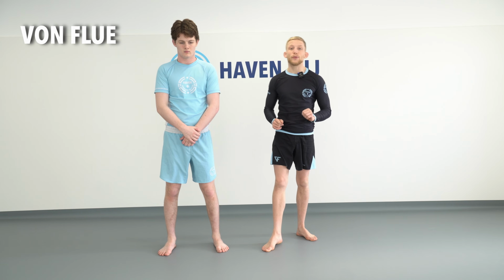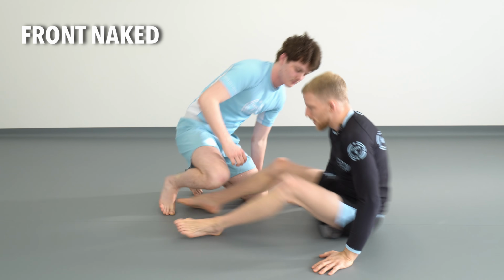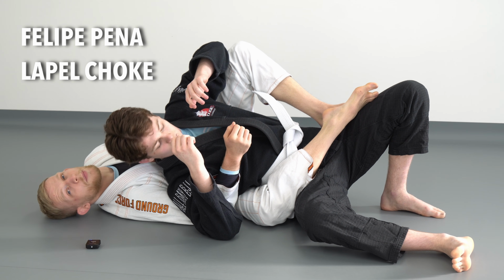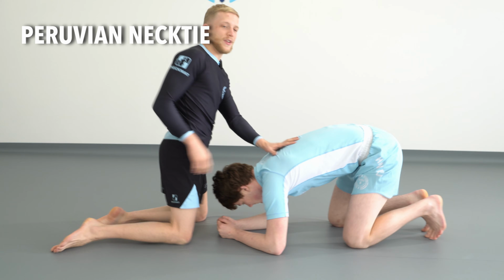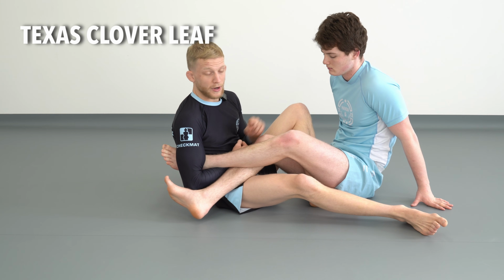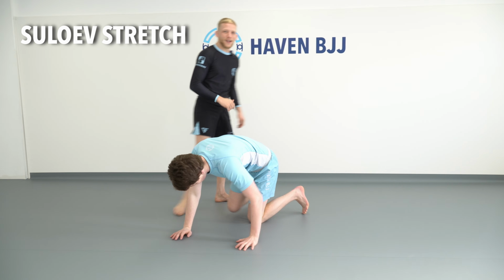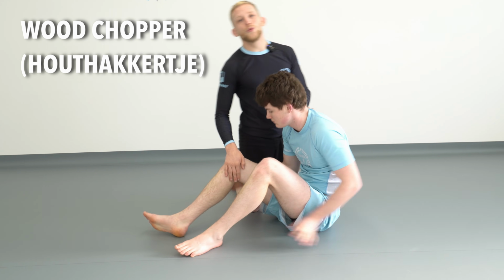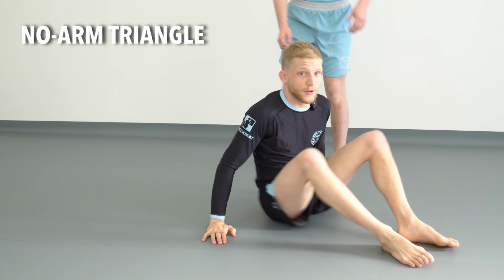30 Submission you've NEVER heard of - Haven BJJ Rotterdam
After our tierlist of submission we got a lot of great comments, and apparently I forgot quite a few submissions. With this video I hope to cover some more ground. Some of them I use almost daily, some of them I had to dive deep into the archives, and for some I had to ask our young athletes to explain them to me. Either way, I'm sure you'll learn one or two new submissions!

Train BJJ in Rotterdam?

Voor kids:
Gratis online Snelcursus Weerbaarheid